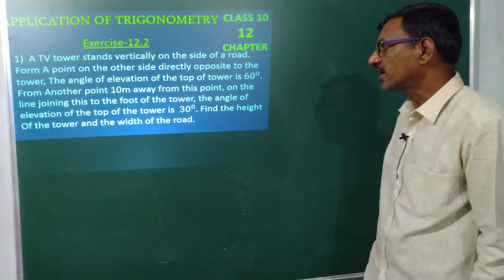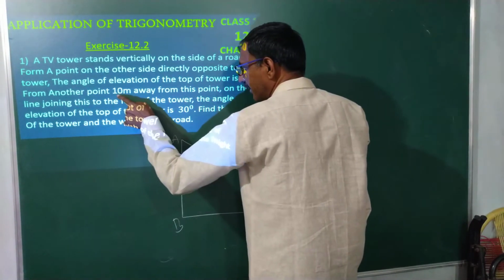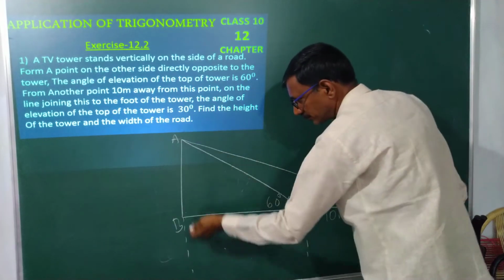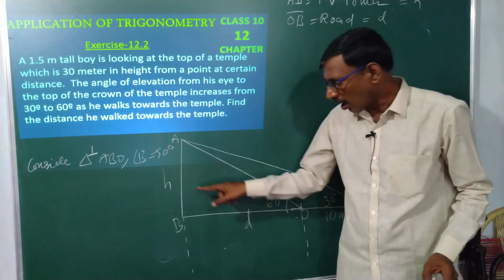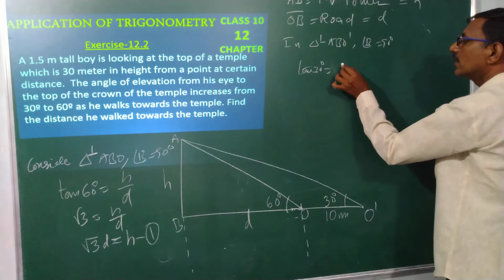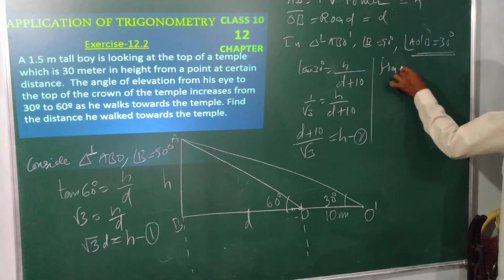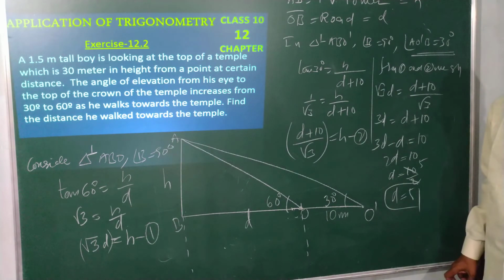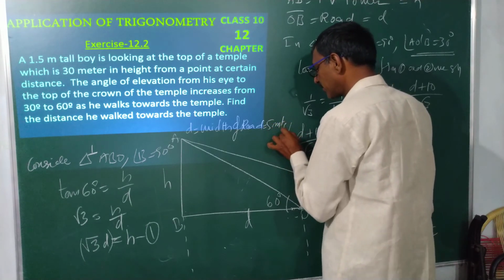Class 10 APPLICATIONS OF TRIGONOMETRY EXERCISE - 12.2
A TV tower stands vertically on the side of a road.
 From a point on the other side directly opposite to the tower, the angle of elevation of the top of tower is 60^𝑜.  From another  point  10 m a way from this
point,  o n t he line joining this po int t o t he foot  of
t he tower,  the angle  of elevation o f the t op o f the
 tower  is 30º .  Find the height  of the tower and the
width of the road